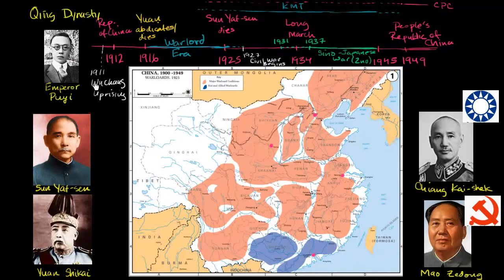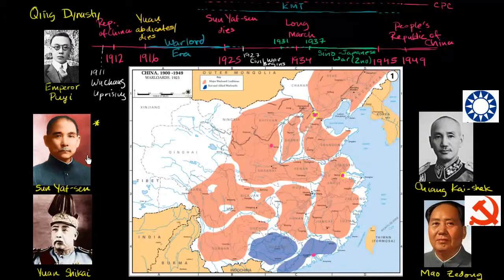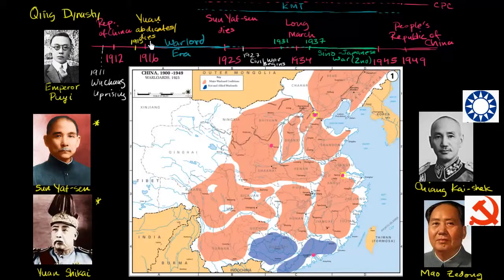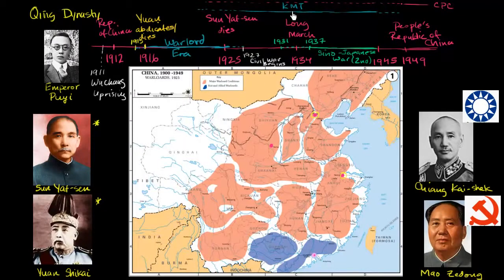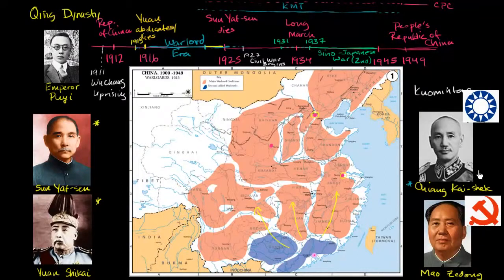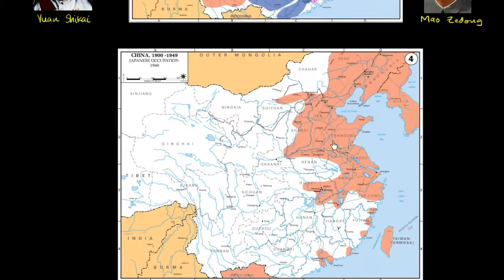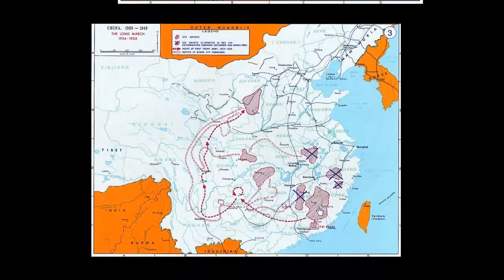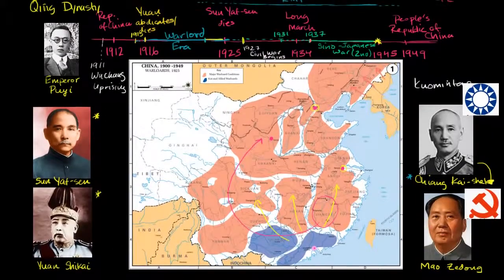Overview of Chinese History from 1911 1949